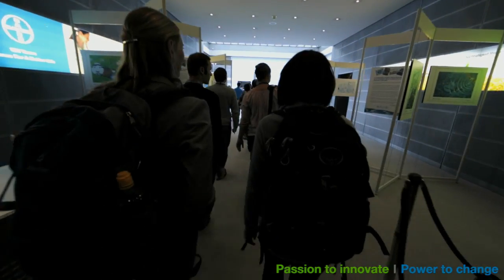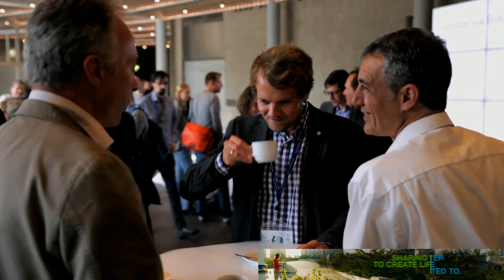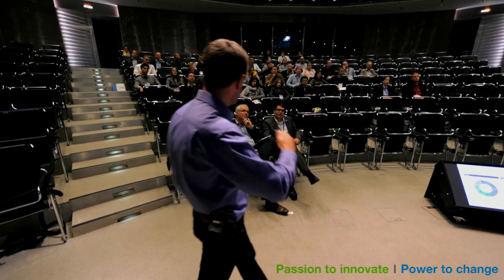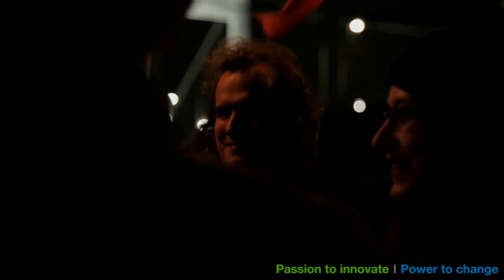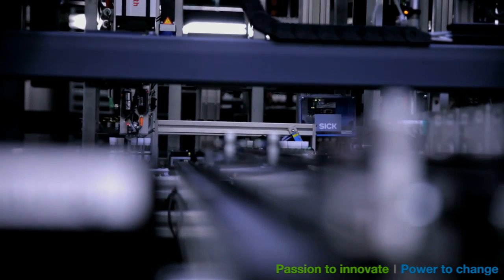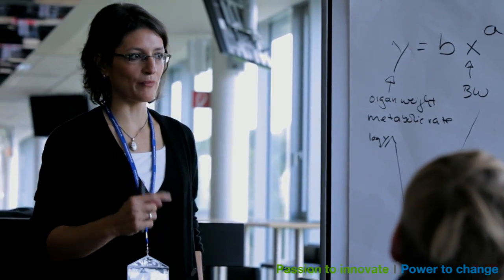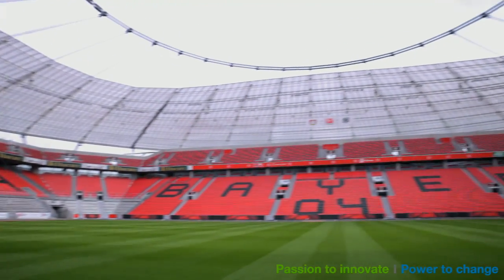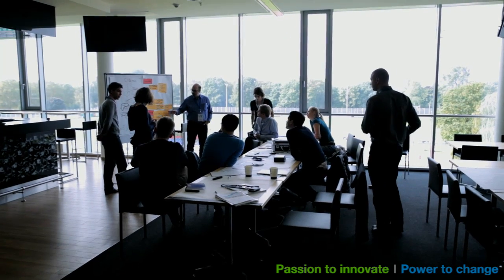Computational Biology @ Bayer Workshop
Experts from Bayer subgroups and service areas presented the numerous fields in which Computational Biology plays an increasingly important role within our company.  A poster-session,  case studies and several social events fostered not only scientific exchange, but also gave room to  lively discussions about career opportunities at Bayer.